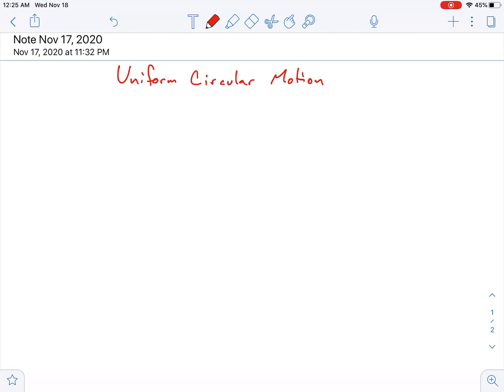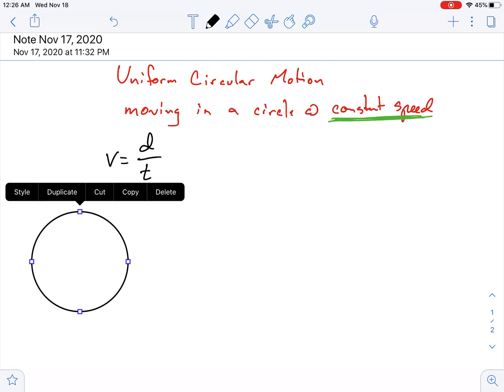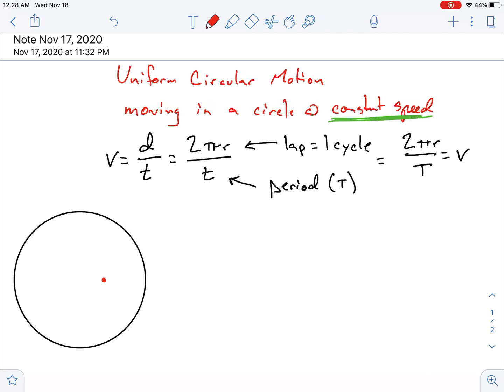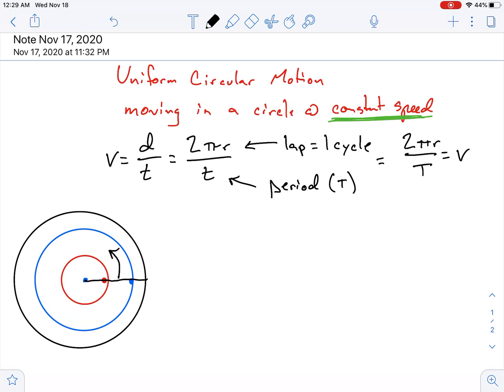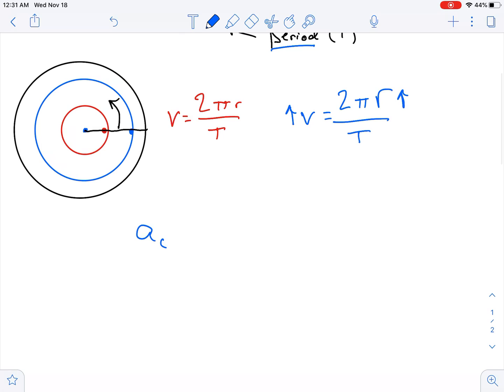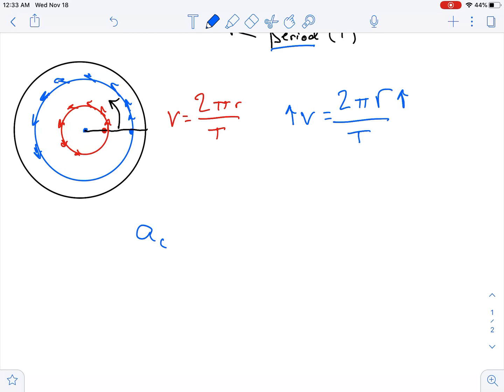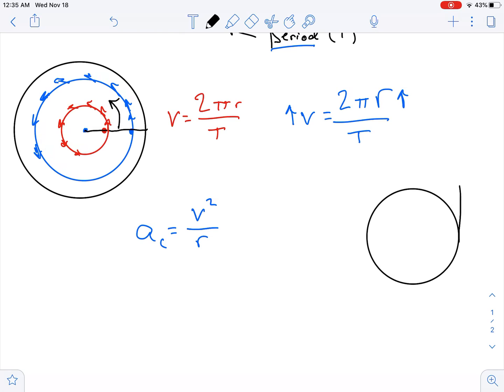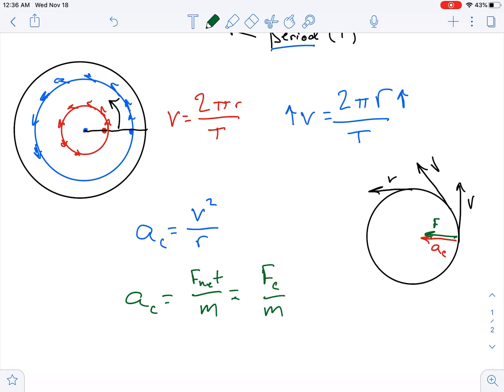Uniform Circular Motion